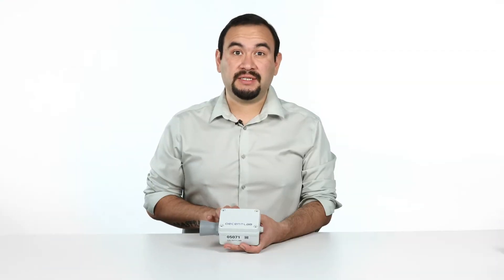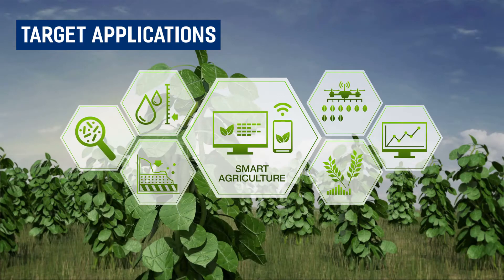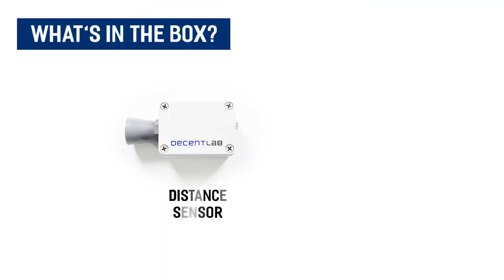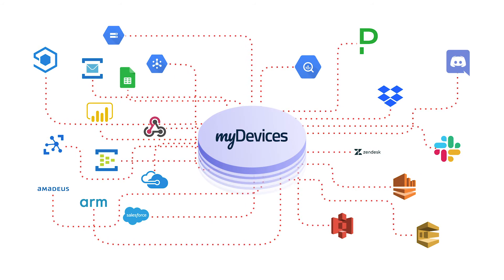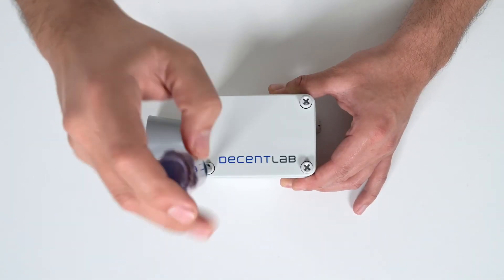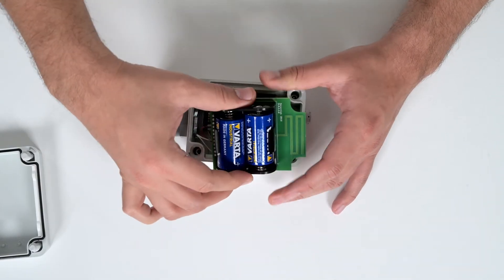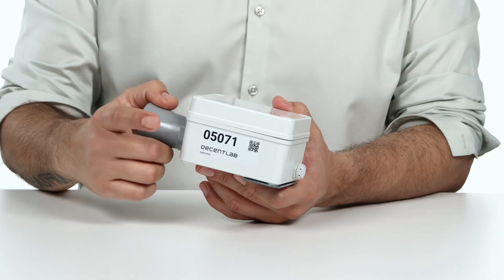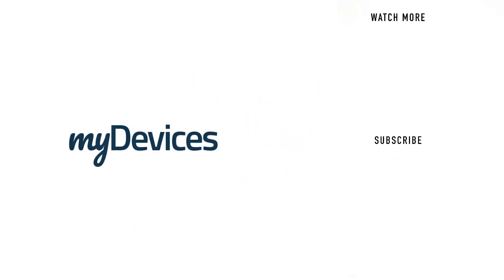Unboxing: DecentLab Ultrasonic Distance Sensor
The DecentLab Ultrasonic Distance sensor measures the distance between the sensor head and the target (rangefinder). The measurement principle is based on ultrasonic waves which are transmitted by the sensor and reflected back from nearby objects. Discover how myDevices enables you to simply scan the QR code to begin using this device on any platform.